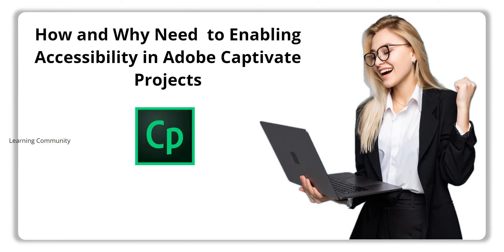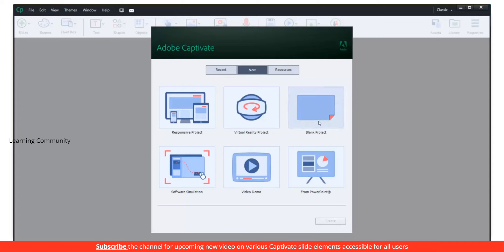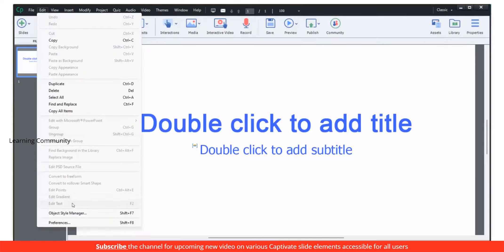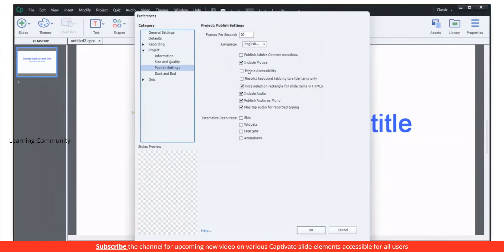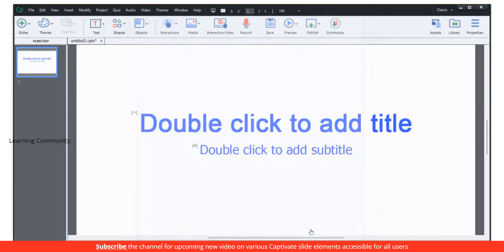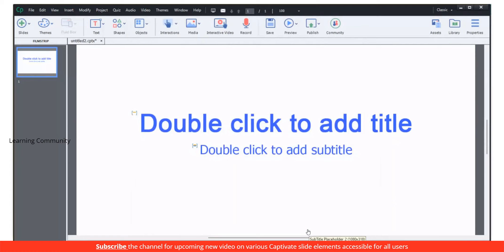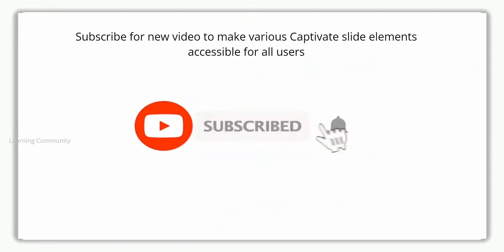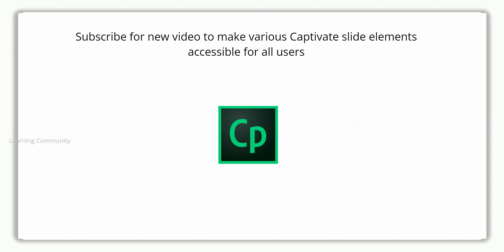How and Why Need to Enabling Accessibility in Adobe Captivate Projects